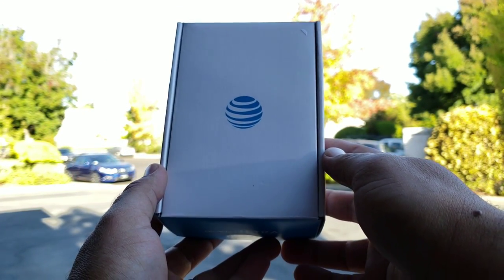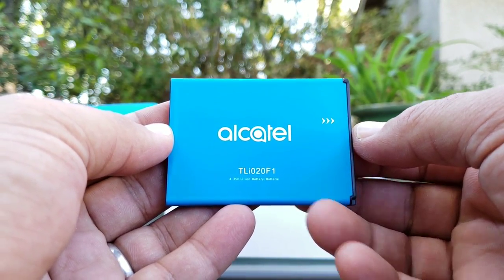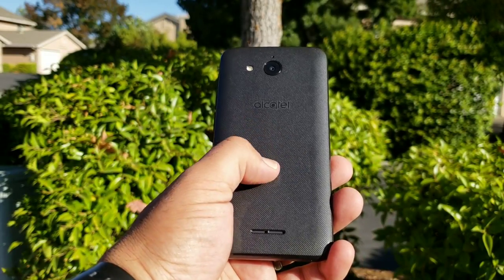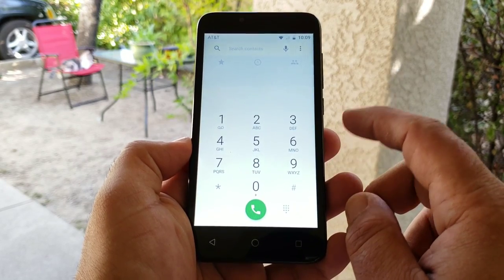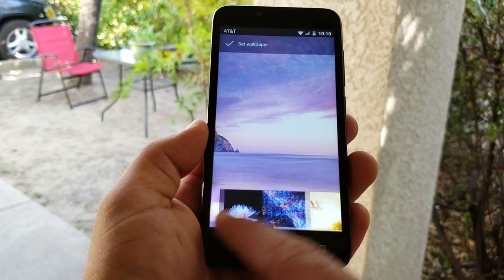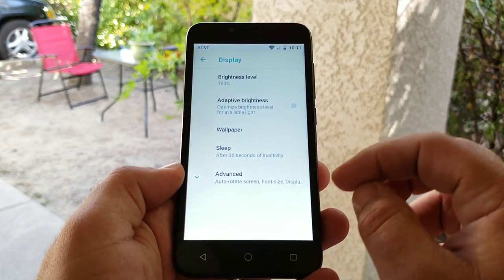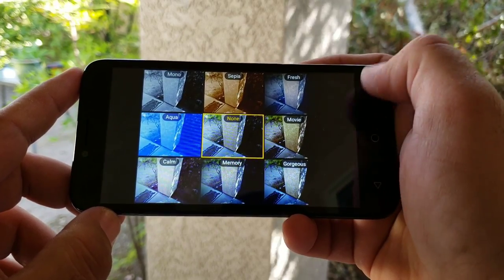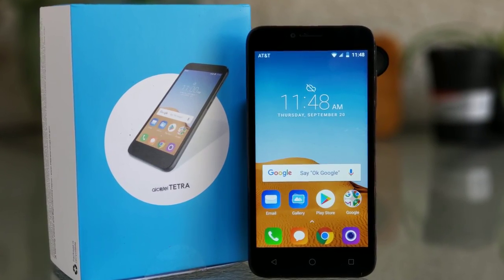Alcatel Tetra AT&T Unboxing and Hands-on.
This is the Unboxing and Hands-on of the Alcatel Tetra. A $40 Smartphone on at&t Prepaid network.